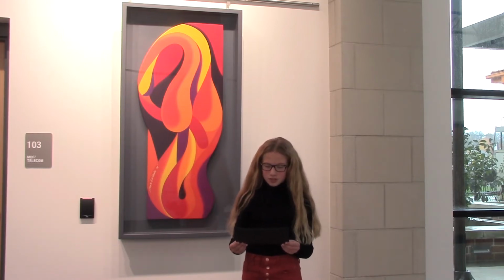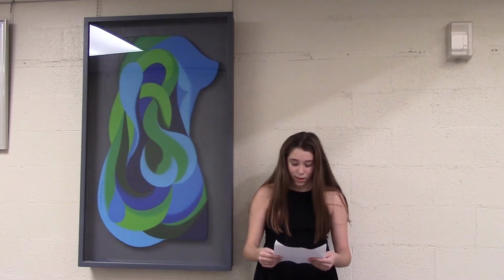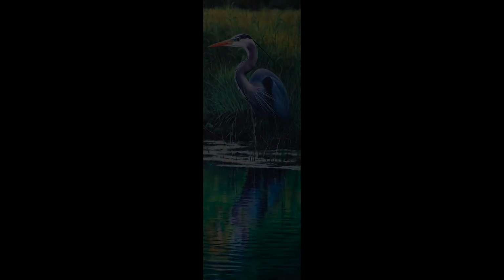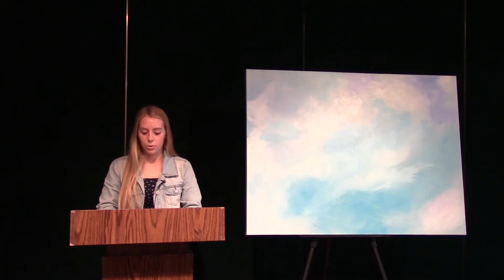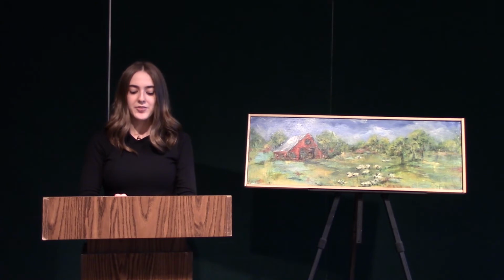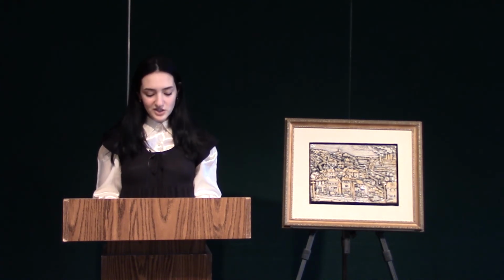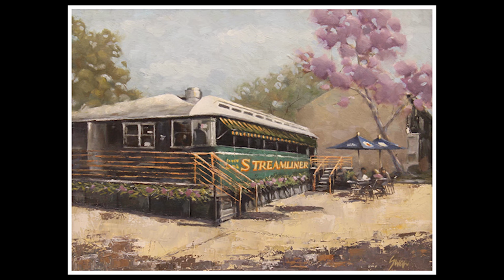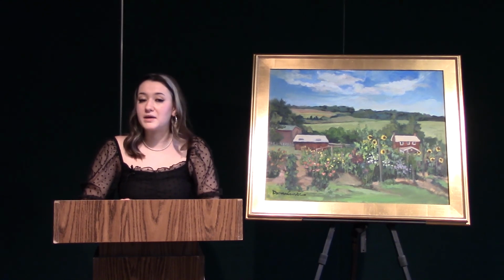2020 Greater Latrobe Art Docent Presentations